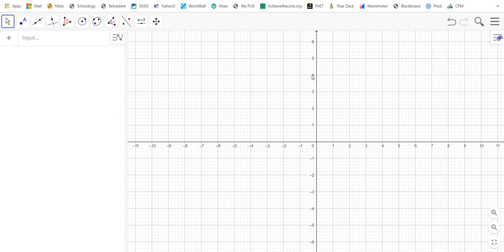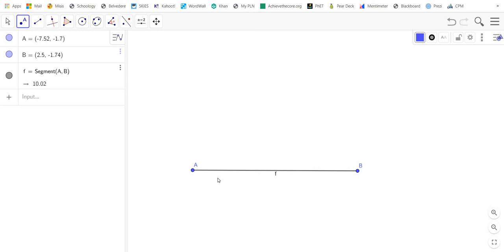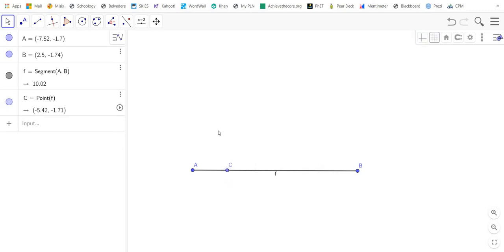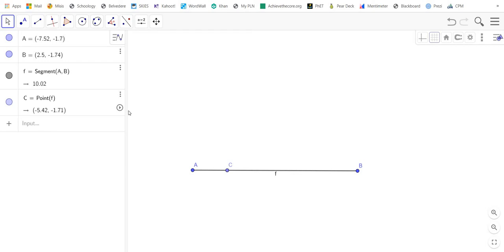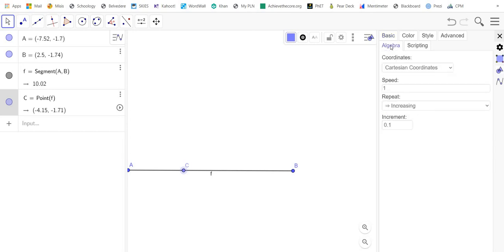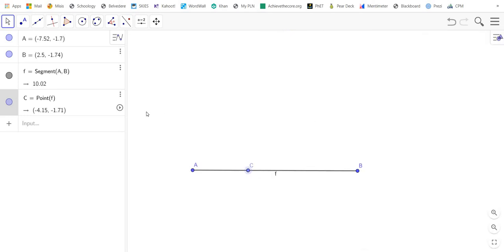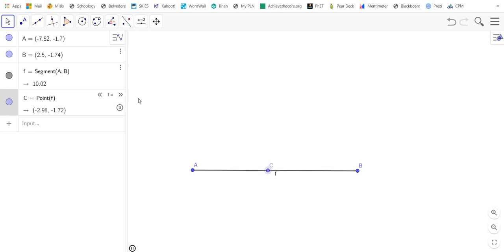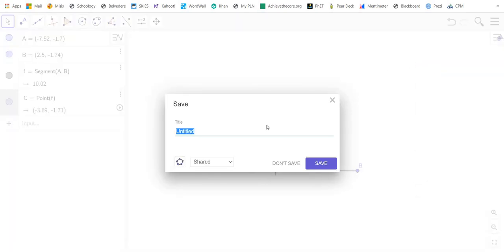Animation Introduction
Using Geogebra, students will learn how to make a point move. Introduction to simple Animation steps.